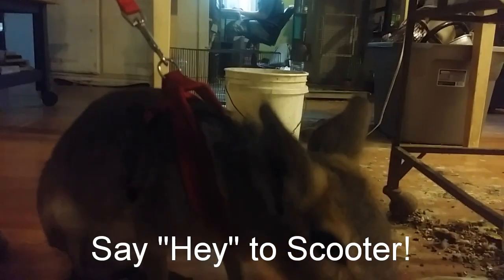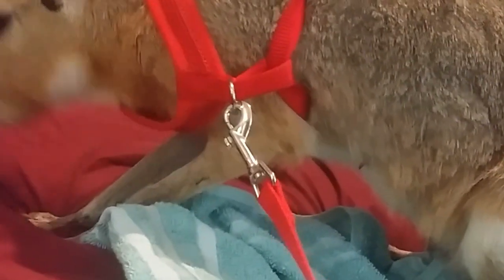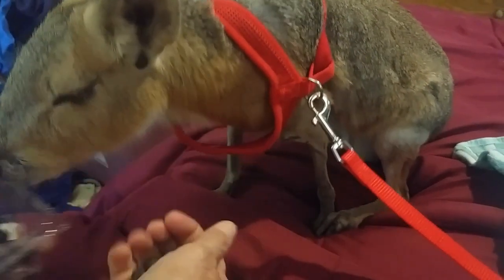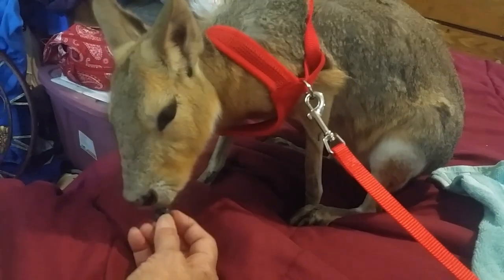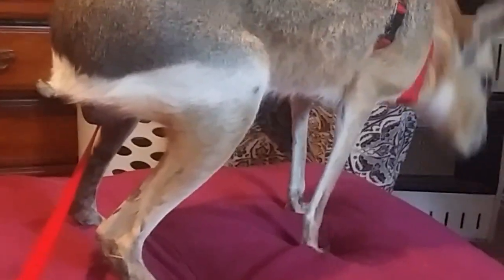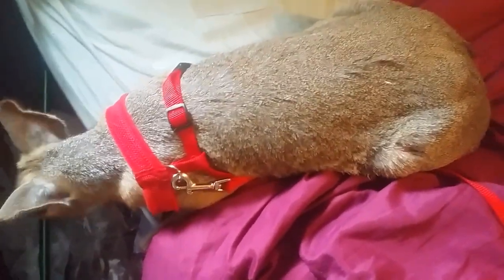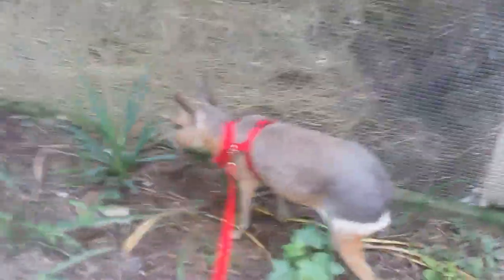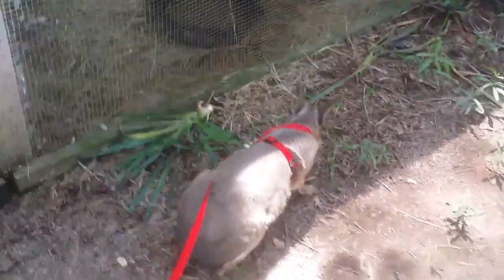OUR NEW PET - Meet Scooter. He's a Patagonian Cavy.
We're in love.  Scooter jumped right up on the bed and layed his sweet little head on my pillow.  Oh, and he loves blueberries.

If anyone would like to send him a housewarming gift, here's a link to our Amazon Wishlist for things that he'd like.

You can send snail mail to:
Daybird Aviaries

10cc Slip Tip ORing Syringe
20cc Slip Tip ORing Syringe
3cc Plastic Pipettes